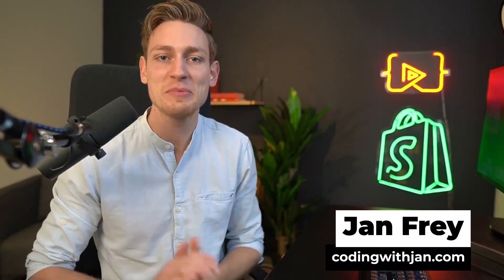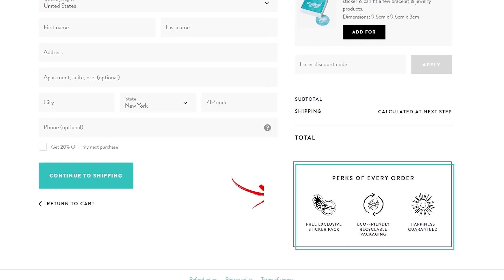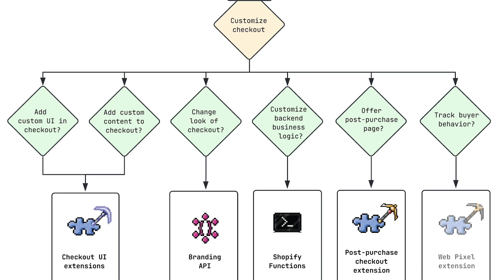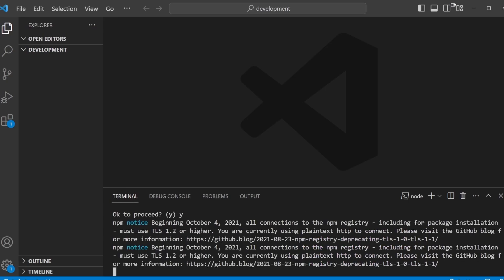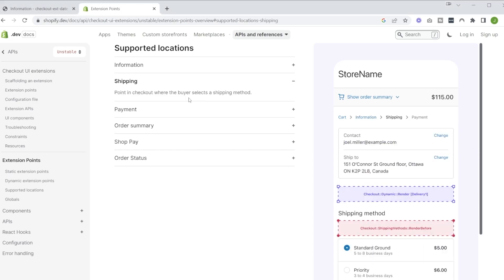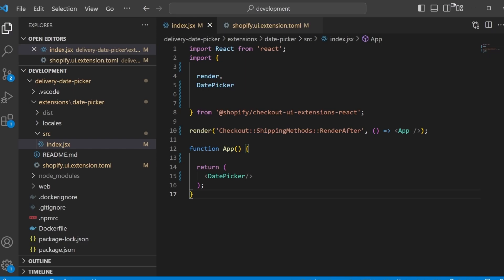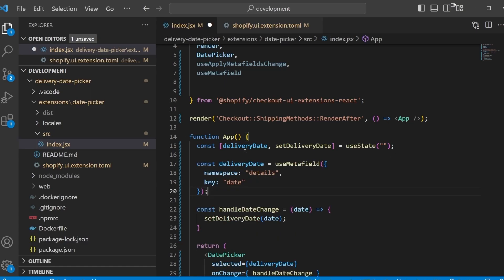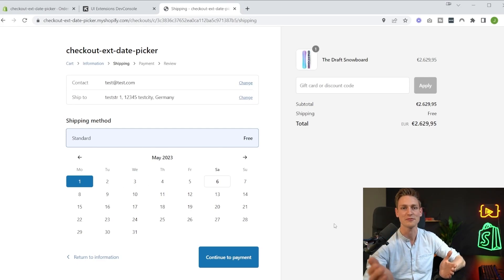Shopify How to Migrate to Checkout Extensibility (Upgrade from Checkout.liquid and Shopify Scripts)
🔥 Shopify Developer Bootcamp 2.0 Just Launched!

On August 13, 2024 Shopify Scripts and Shopify.liquid will no longer be supported.
All stores have to migrate to the new checkout extensibility before this date.

► Timestamps
00:00 Today's Topic
00:38 Checkout Extensibility from 30.000 ft
01:50 Step by Step Upgrade Path
05:40 Hands on Example
06:15 Initial App Setup
09:43 Implementing the Date Picker
18:00 Wrapping up

► SEO Description
Checkout Extensibility Opens New Ways to Customize Checkouts on Shopify.
Further, it will also replace the checkout.liquid file as well as Shopify Scripts.
As a consequence, all merchants have to migrate to the new Checkout Extensibility.
In the first part we get ourselves an overview about all the technologies included in Shopify's Checkout Extensibility. Namely we're taking a look at Checkout UI Extensions, Shopify Functions, Webpixel Extensions, and Post Purchase Extensions. In the next step, we cover a step by step framework for successfully migrating to checkout extensibility, if you're currently using checkout.liquid or Shopify scripts.